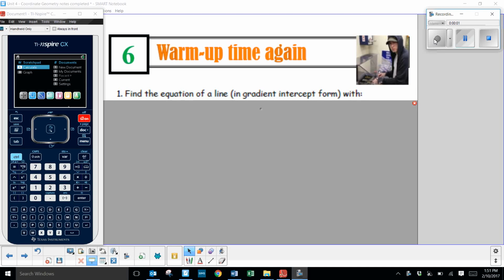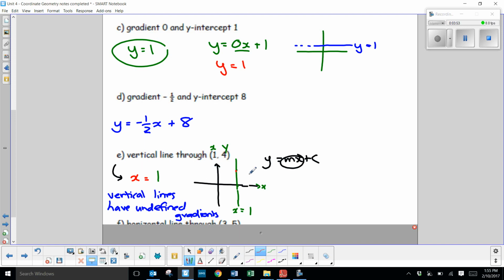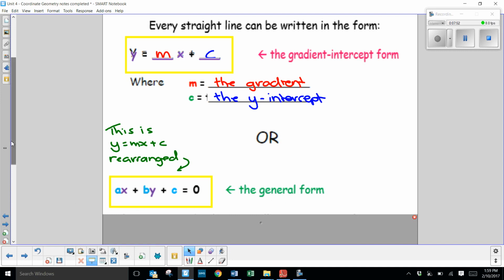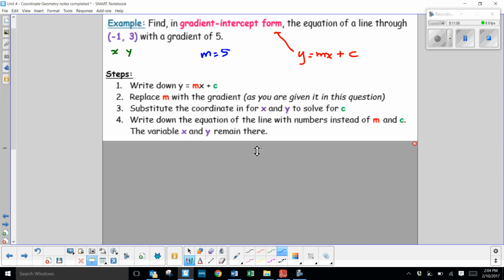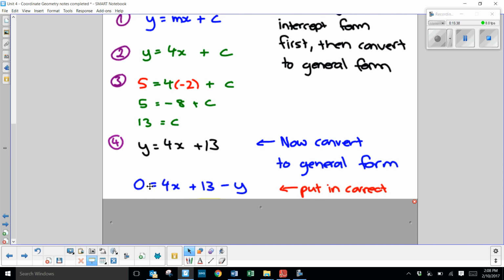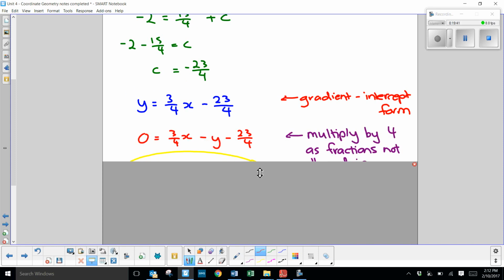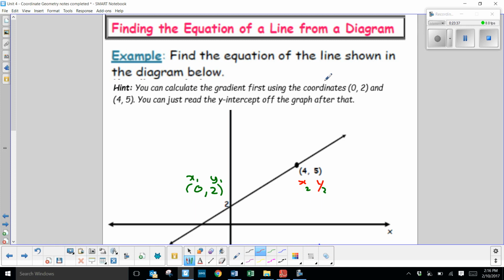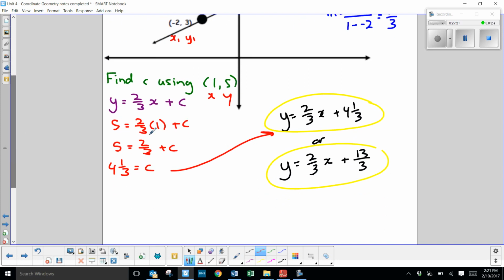Equations of lines